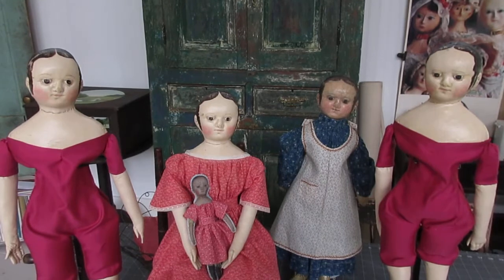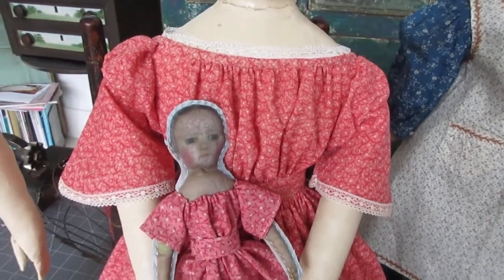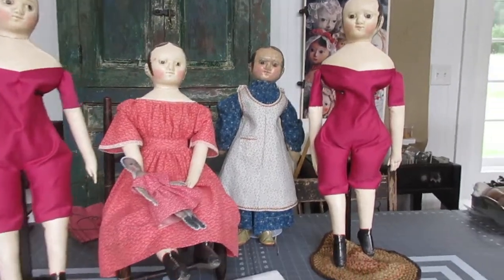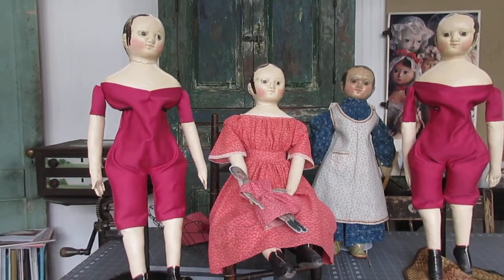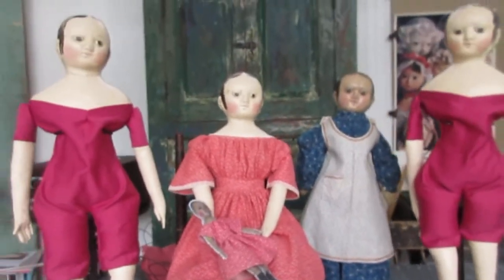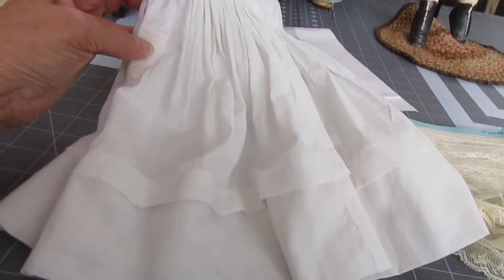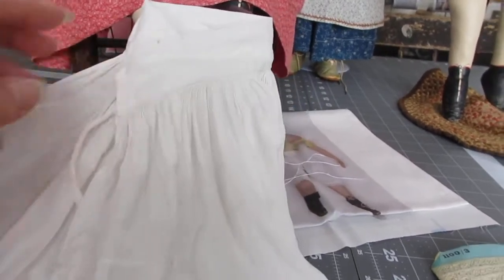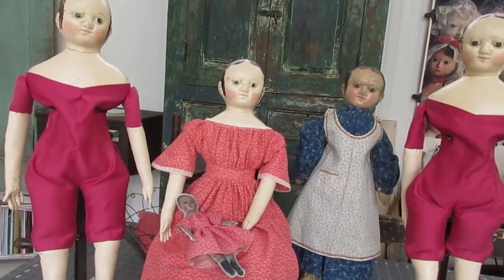Paula Walton's Charlcie - A Reproduction Izannah Walker Doll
An introduction of Charlcie, a 23 inch historically accurate reproduction Izannah Walker doll by Paula Walton of A Sweet Remembrance & Izannah Walker Journal.